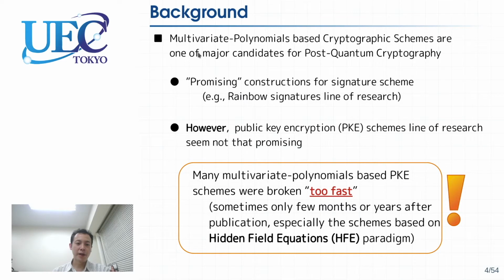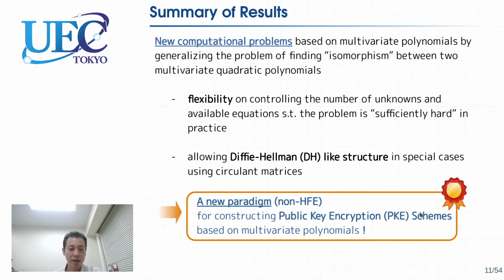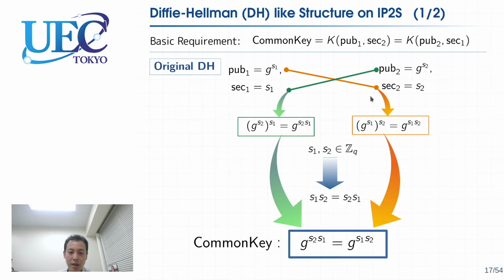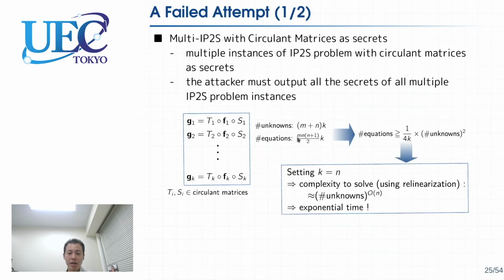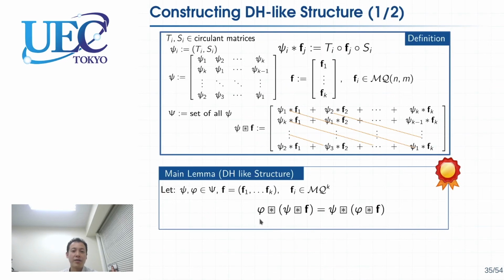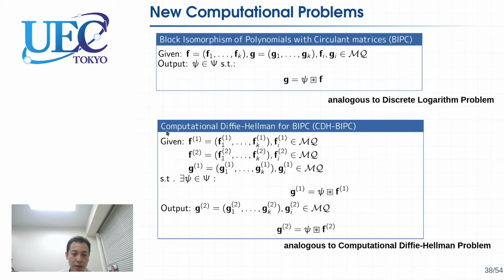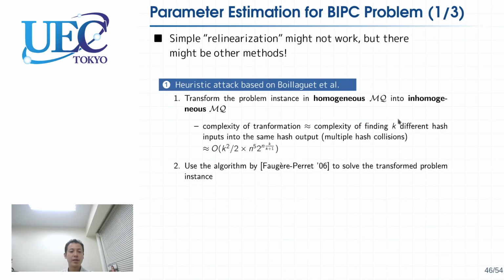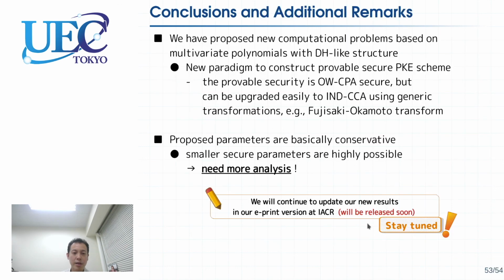PQCrypto 2020 | Generalization of Isomorphism of Polynomials... • B. Santoso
💻 Generalization of Isomorphism of Polynomials with Two Secrets and Its Application to Public Key Encryption
👤 Bagus Santoso